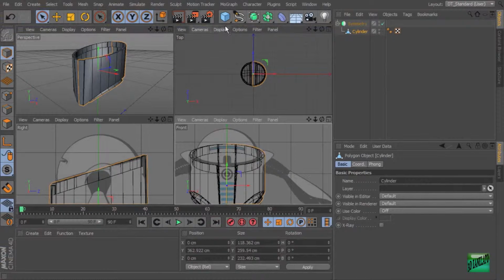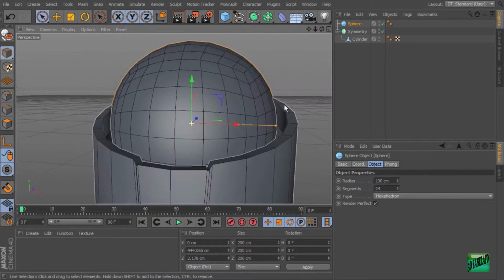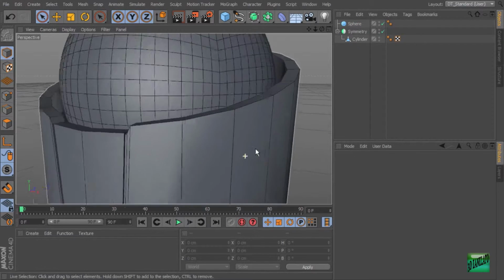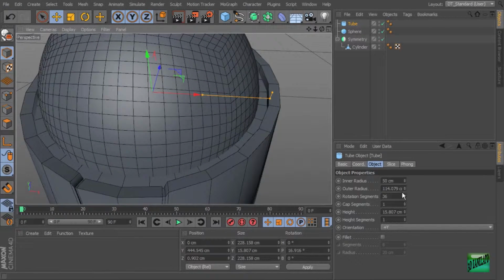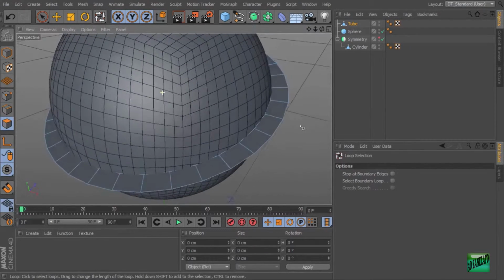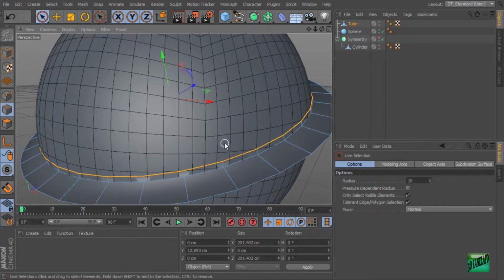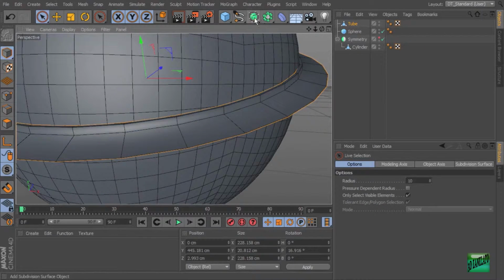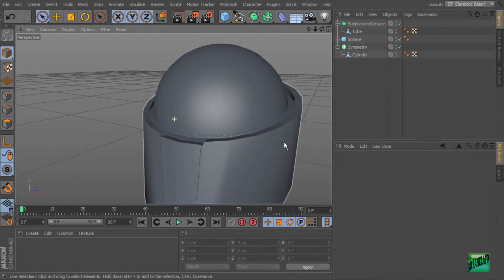Cinema 4D R16 Modeling Droid Easy Beginner Tutorial P4